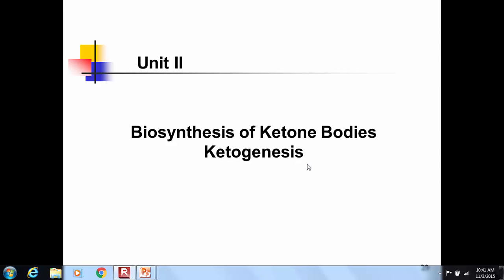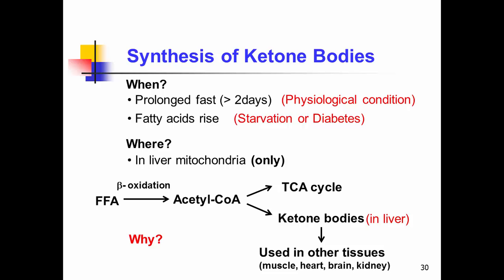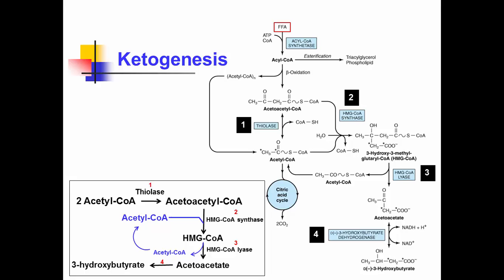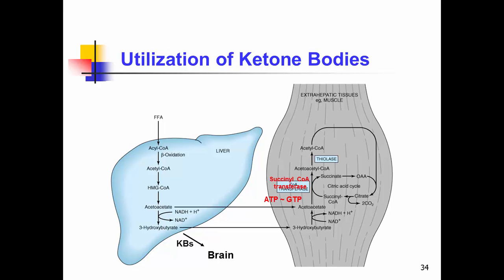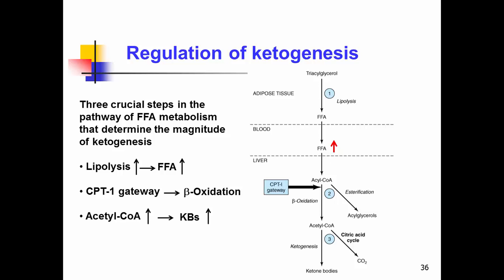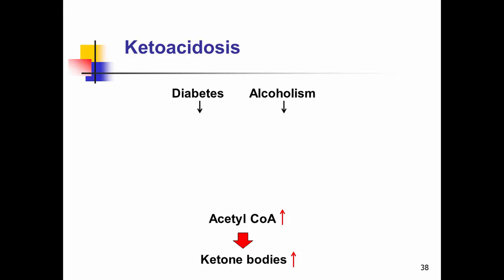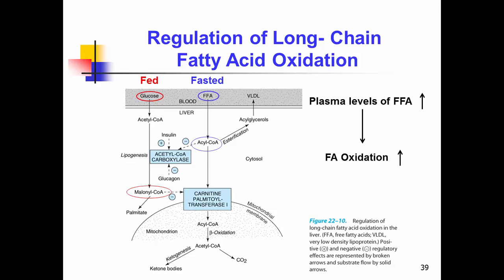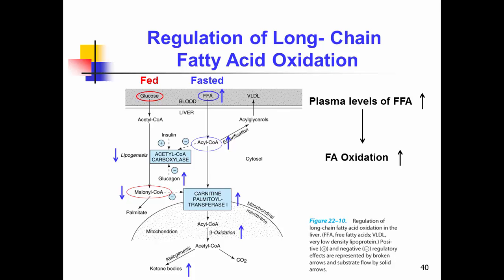Lecture Nov 3 2015